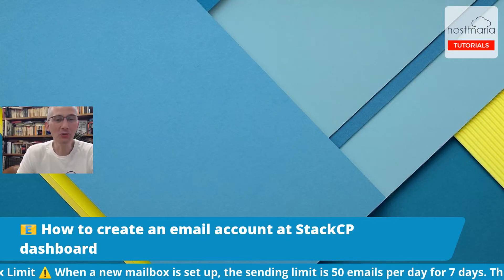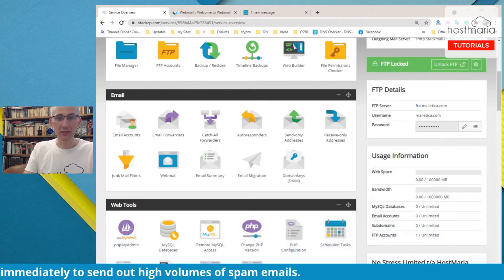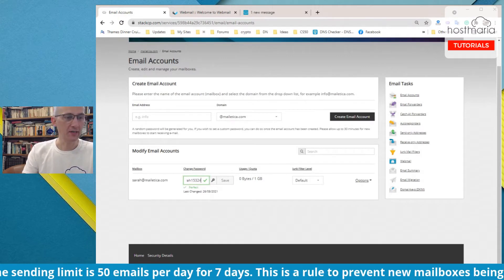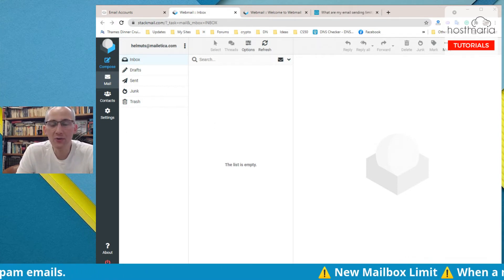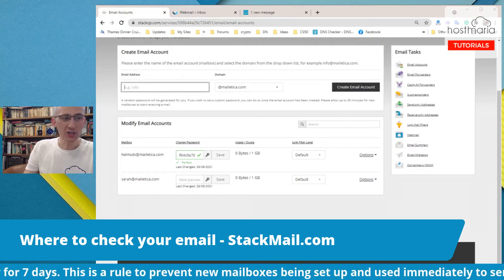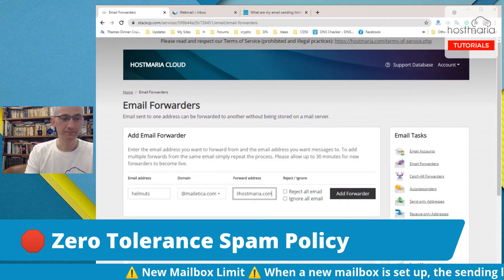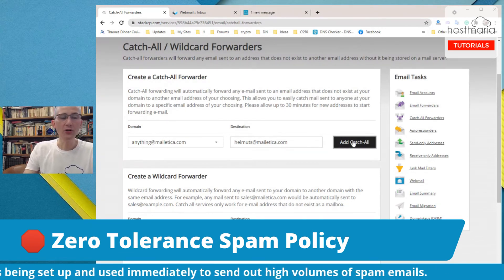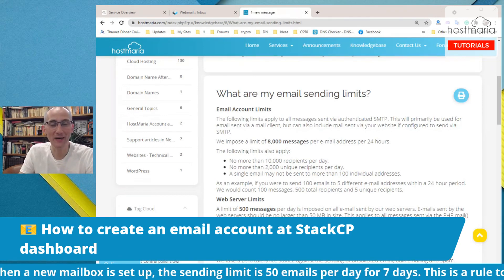📧 How to create an email account at StackCP dashboard - HostMaria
This is a short tutorial on How do you create an email account for your domain at StackCP dashboard?

1) Log in to your Cloud hosting dashboard at StackCP.com
2) Click on the icon "Email Accounts" under the section "Email"
3) Enter the name you want your email account to have and select the domain and click Create Email Account

Your email account will automatically be assigned a password, but as soon as the account is created you'll be able to change this to anything you wish.
You will have immediate access to your webmail account.

⚠️ New Mailbox Limit ⚠️ When a new mailbox is set up, the sending limit is 50 emails per day for 7 days. This is a rule to prevent new mailboxes being set up and used immediately to send out high volumes of spam emails.

🛑 Zero Tolerance Spam Policy